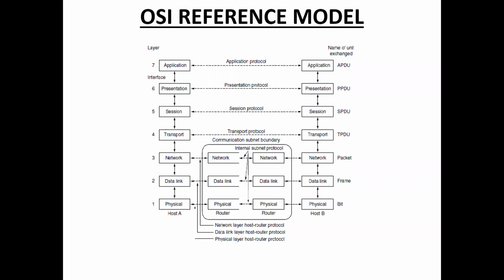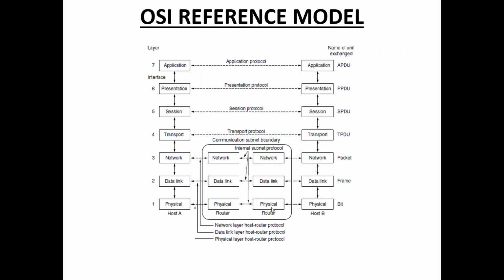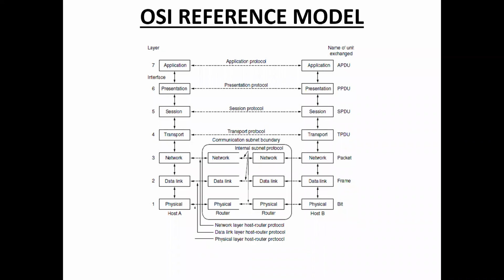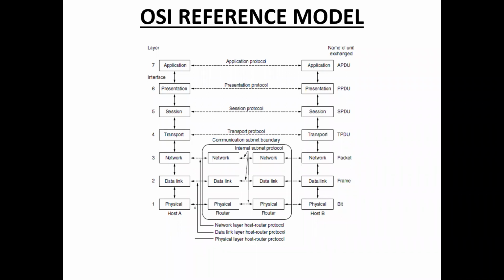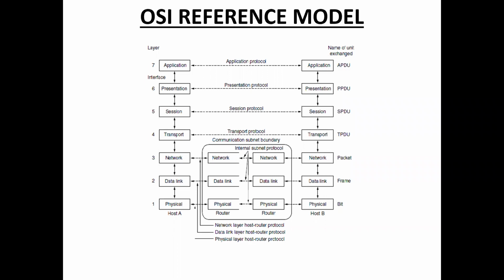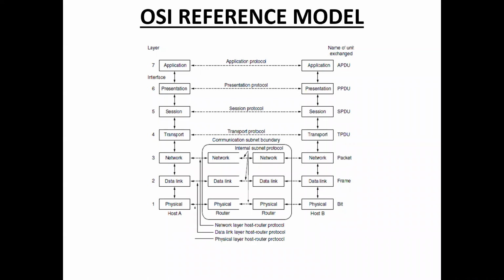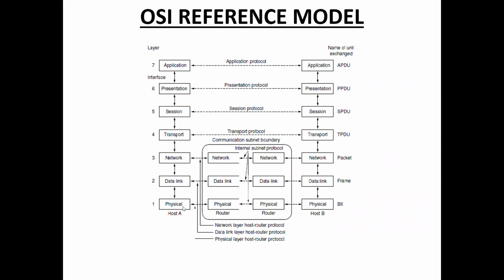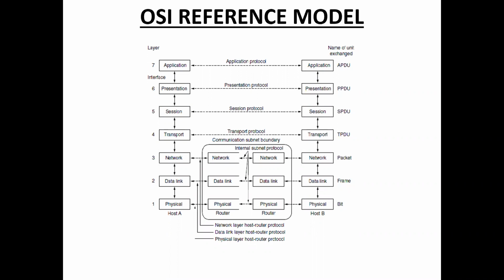COMPUTER NETWORKS LECTURE 2 SJP